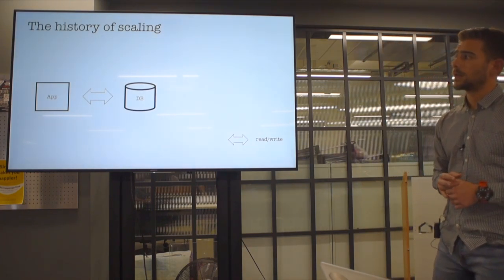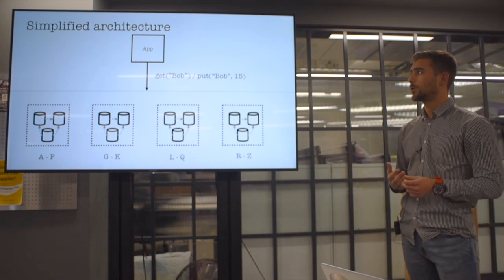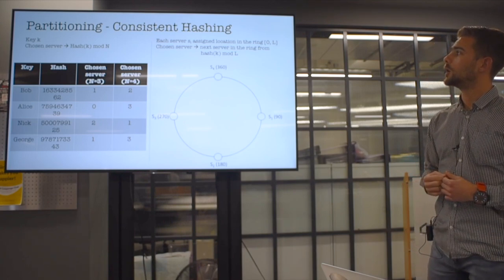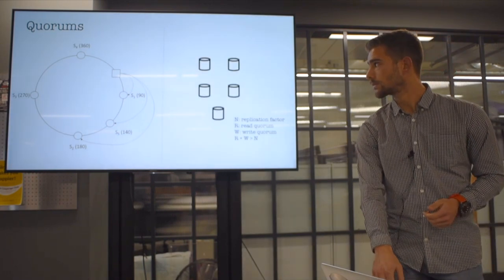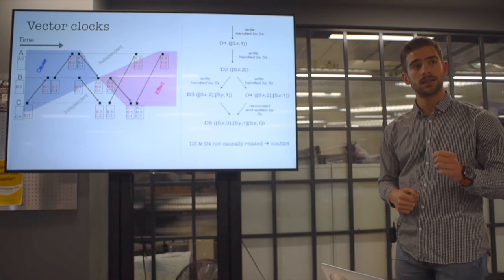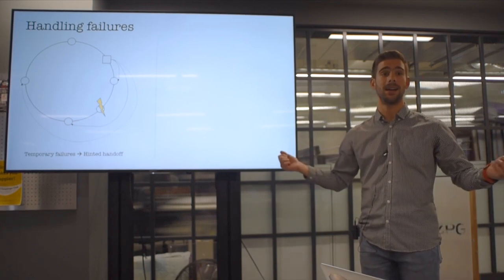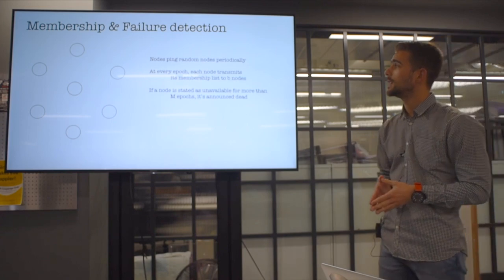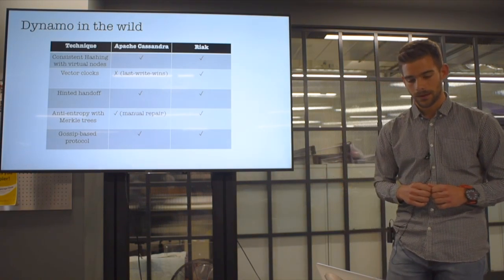Dimos Raptis on "Dynamo: Amazon’s Highly Available Key-value Store"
During the last decade, Internet companies have achieved unprecedented growth. As a result of this, their systems needed to cope with workloads they had never experienced before. The existing data storage technologies were not capable of supporting these workloads, because of inherent limitations, such as single point of failures, vertical scaling etc.
In an effort to solve these problems, companies started re-evaluating the architecture of existing systems and started building a new generation of systems, focused on a more distributed, scalable and highly available architecture. Of course, this came with a whole new set of technical challenges that they needed to address.
In this talk, we will be looking at a set of core techniques Amazon used to build their key-value store, referred to as Dynamo in the related paper. We will explain what are the problems they had to address and how these techniques helped them.
Given that this was amongst the seminal papers in the space of distributed systems, we will also visit some examples of open-source systems that leveraged some of these techniques.